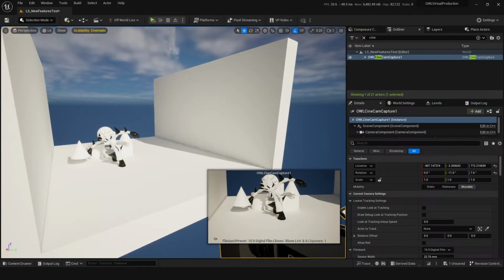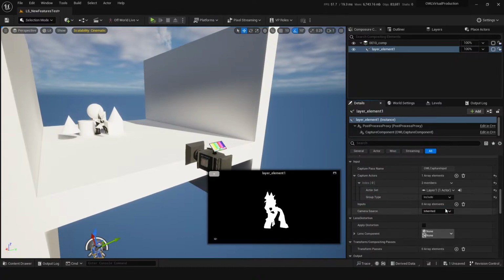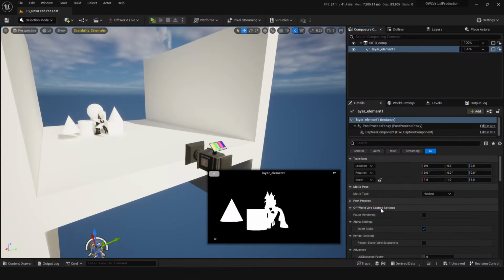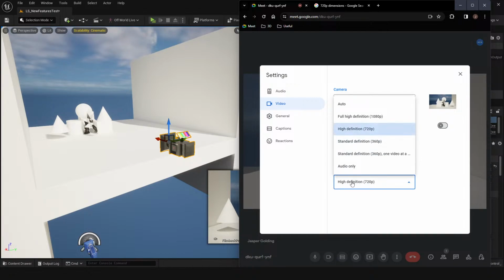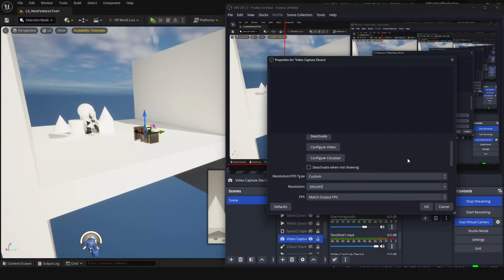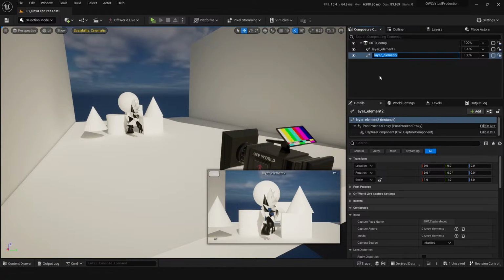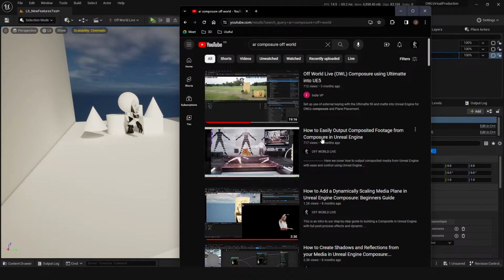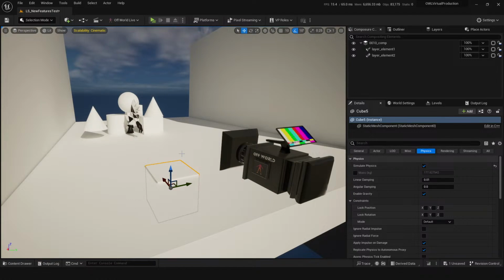VIRTUAL PRODUCTION Q+A LIVESTREAMS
Hanging out in the OWL VIRTUAL PRODUCTION SHARED PROJECT

this week we go through everything that the project contains at the end of this year and how it can be used. This project will be paired with a series of in depth tutorials as well as this stream so you can really get the most out of the useful configs that are a part of this long running project.